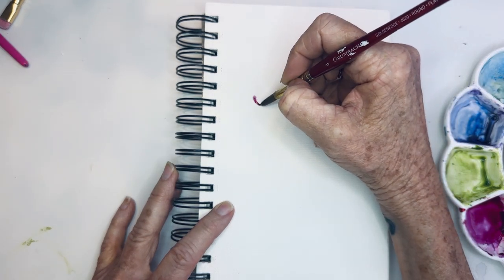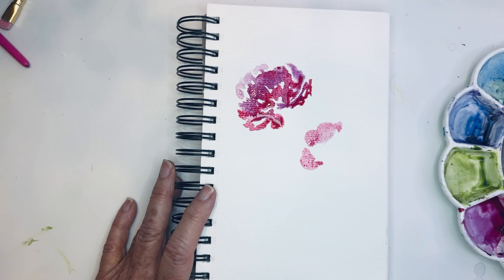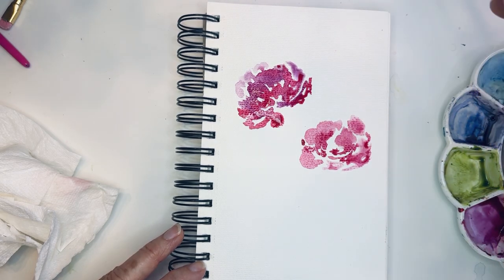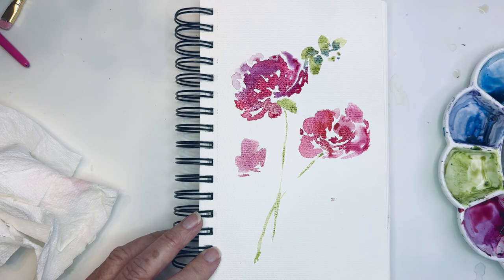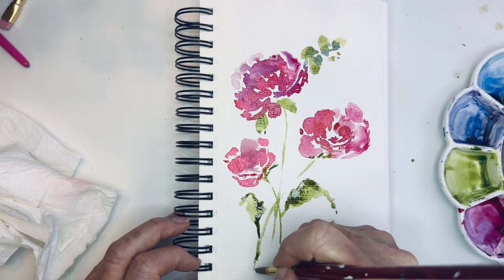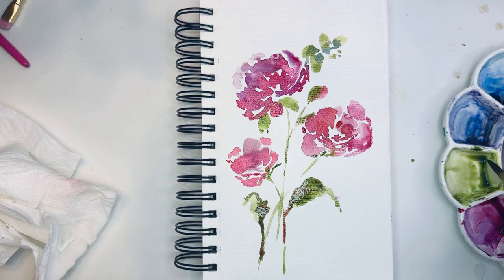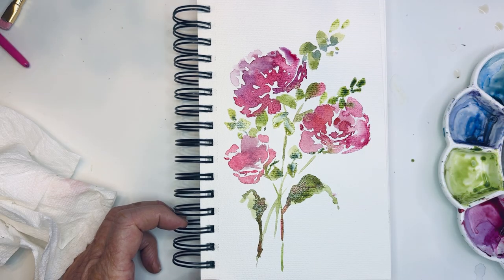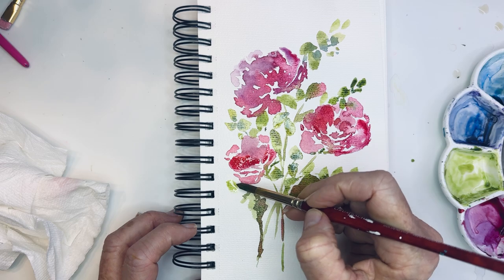Loose Watercolor Florals for Beginners | Soft Pink Bouquet You’ll Love to Paint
Hello, Beautiful Beginners!  If you love watercolors, and want to learn more, you’re in the right place!

Paint a Soft Pink Watercolor Bouquet | Loose Floral Tutorial for Beginners!
In this fun tutorial, we’ll paint a loose pink watercolor bouquet using simple shapes, soft brushstrokes, and a beginner-friendly approach. This is a pretty little bouquet of pure floral happiness!

You'll learn how to:
- Paint a loose floral composition with a soft pink palette
- Use layering and brush control to add movement and flow
- Mix gentle greens for leaves and stems
- Embrace imperfection and enjoy the process ✨

This class is perfect for:
- Watercolor beginners
- Floral painting lovers
- Anyone needing a creative moment of calm 💗

This is designed for beginners who want to explore watercolors without stress or the pressure of perfection. This simple step-by-step tutorial helps you relax, enjoy, and discover the beauty of simple brushstrokes and color combinations. And along the way, I’m going to show you a very simple technique.  I'll keep it light and fun, so grab your brush and pen, some gorgeous colors, and let’s play!  Bring a cup of tea, relax, and let’s create something beautiful together.

And about painting florals, or anything, I always encourage 2 things: pick out what is recognizable for you in the subject.  And then secondly, give it your twist, your unique style and colors - make it yours.  You are an artist, make your own art.

Deb xo 🎨😄

BRUSH
- DWArt angle brush  (SOLD OUT TILL SUMMER 2025)
recommend:
- Princeton Velvetouch Round 8
- Student round brush set Excellent beginner set of 10

PAPER
- Artisto pads 140# Cold Pressed
- Watercolor Pads 9x12

- PAINTS
- Paul Rubens Student palette MeiLiang
- Paul Rubens Watercolors 48 Pro set

If you love painting florals but struggle with technique, my watercolor course will change everything! Easy, Step-by-step, encouraging and supporting you every step of the way:

Join me for community, confidence and fun!
- Community: Connect with other artists who share your passion. My channel is all about supporting each other and celebrating our artistic journeys.
- Confidence: Painting can be a transformative experience. Let’s build our confidence together and remind ourselves that it’s never too late to explore our artistic abilities.